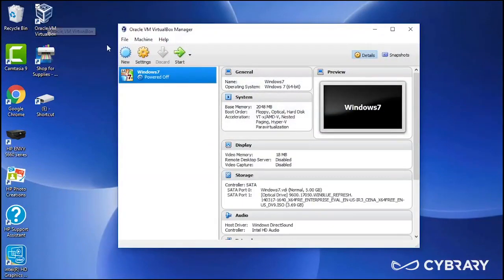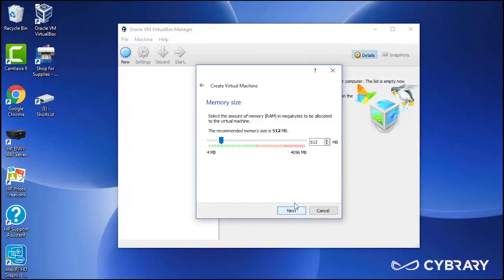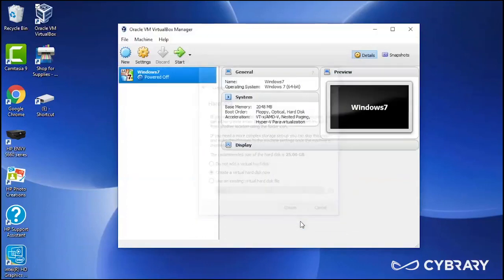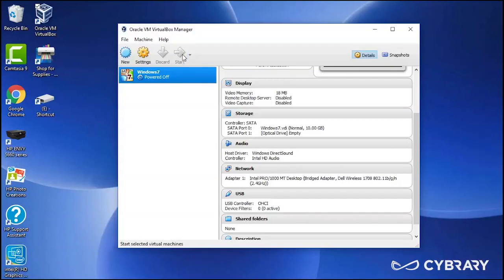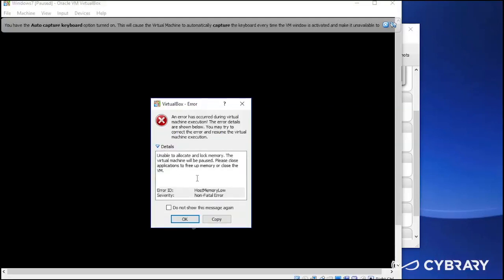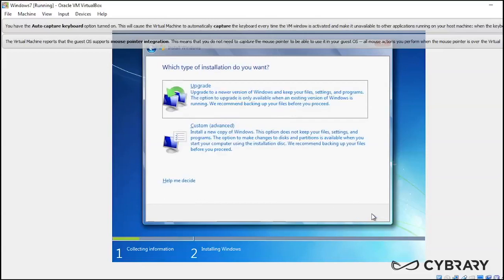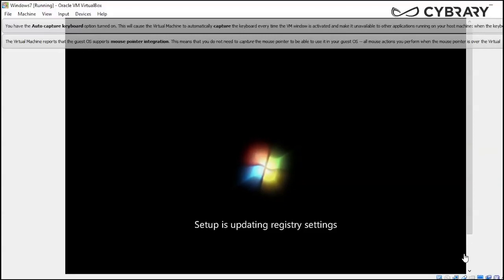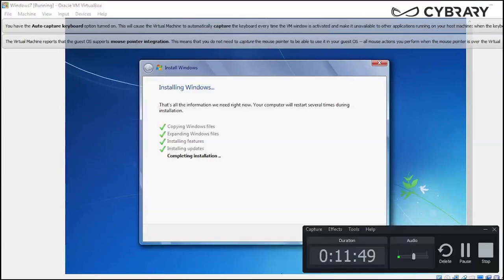Creating Virtual Machines for 902 (Part 1) | Comptia A+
Creating Virtual Machines for 902 (Part 1)